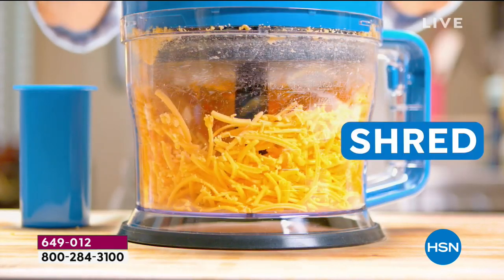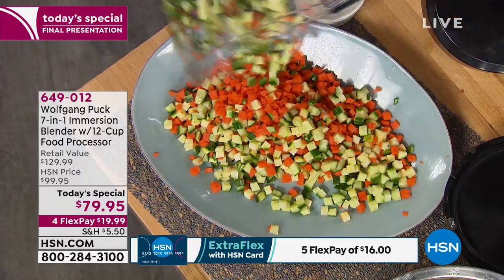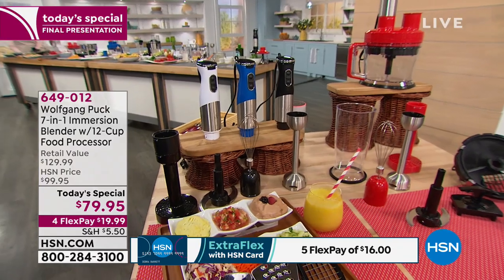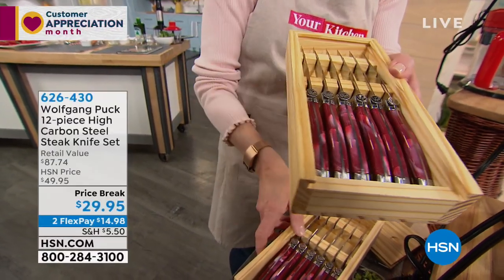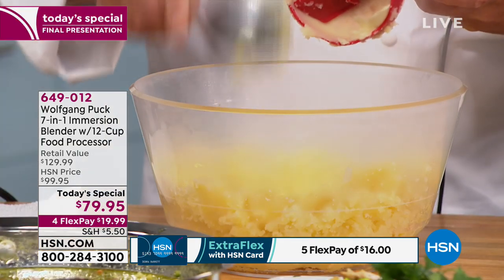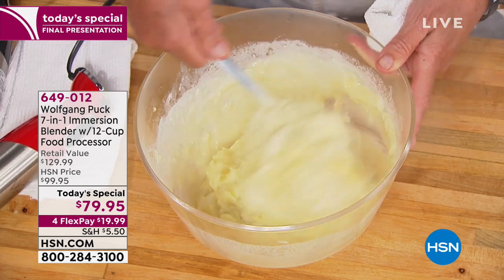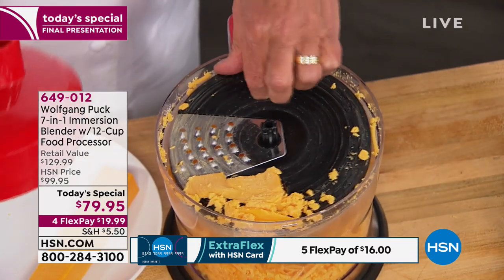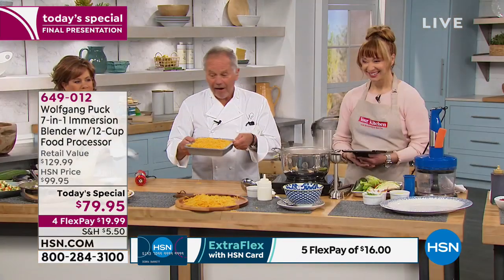Wolfgang Puck 7in1 Immersion Blender with 12Cup Food Pro...